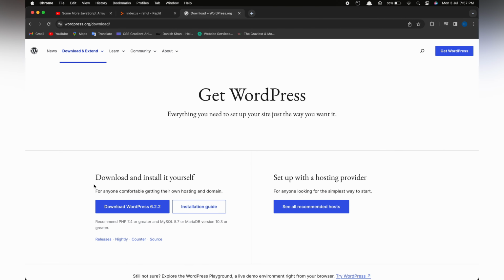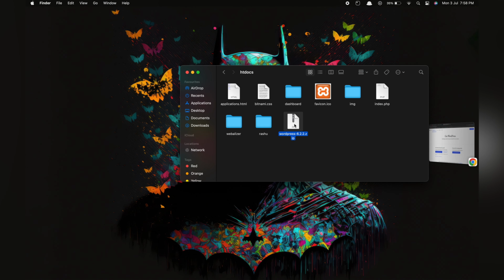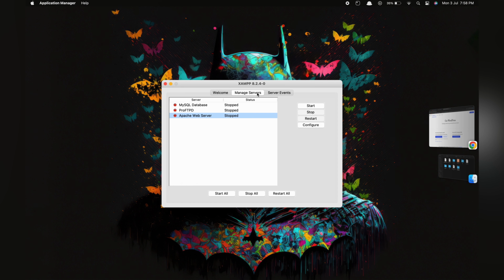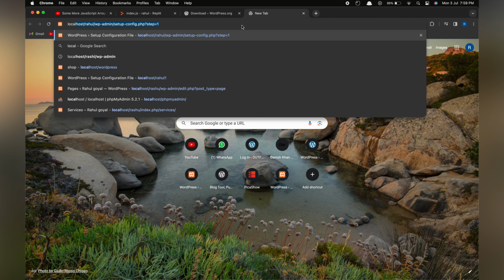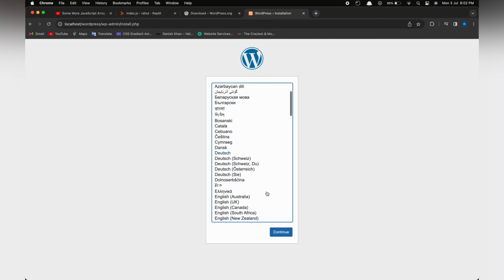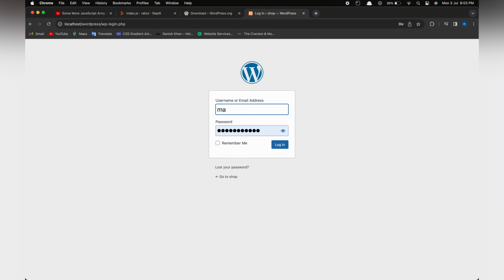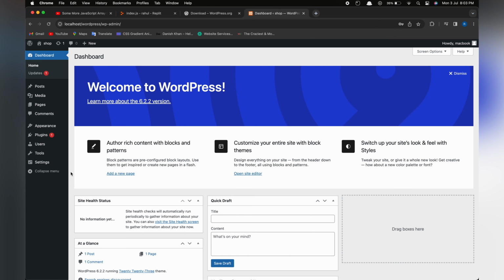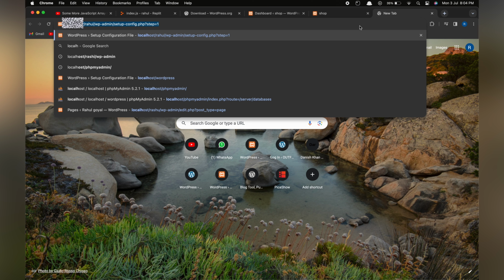Install Wordpress using xampp on macbook air / pro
In this Vedio i will show you how to install wordpress on macbook /pro using xampp
For Download App=

show you more magics "SOON"
keep supporting
using xampp Install Wordpress on Macbook / Pro using xampp install wordpress on mac os x using xampp how to instal xampp on mac os # download wordpress for mac Install Wordpress using xampp on macbook air / pro